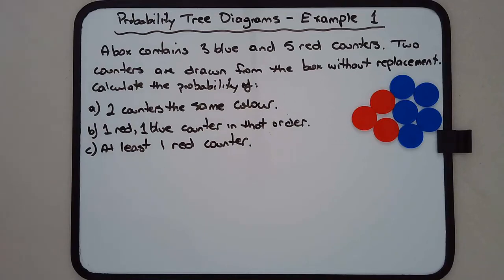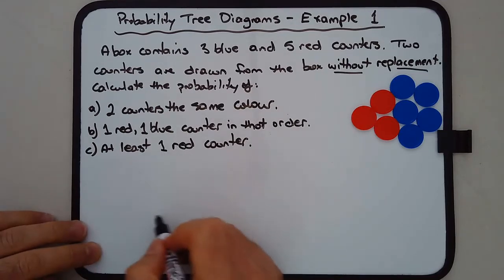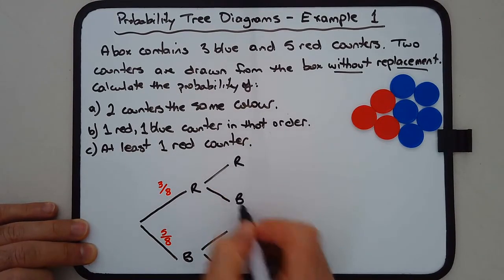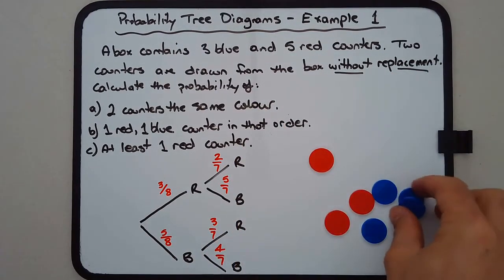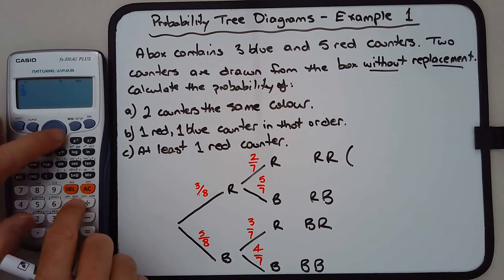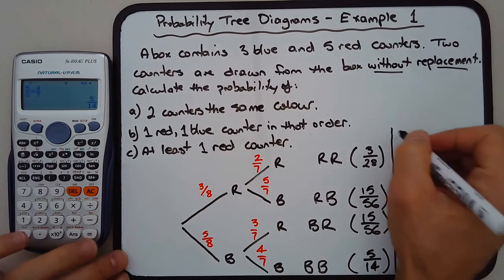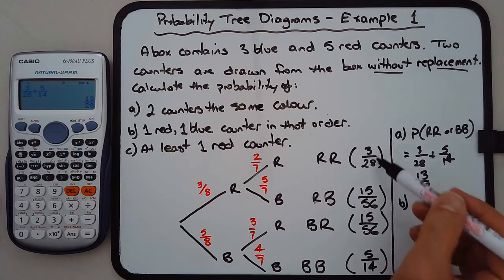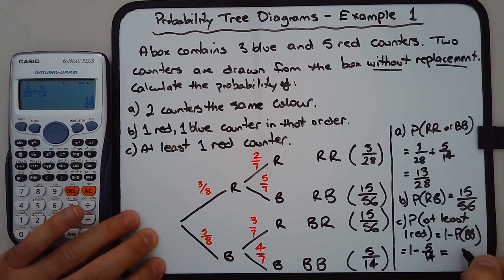How to draw and use a tree diagram for a 2-stage probability experiment (Example 1)